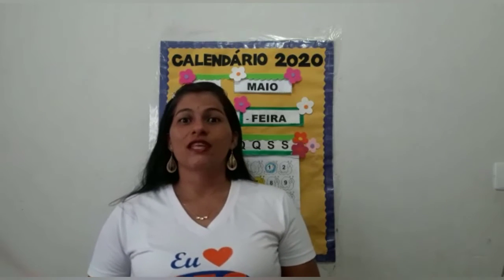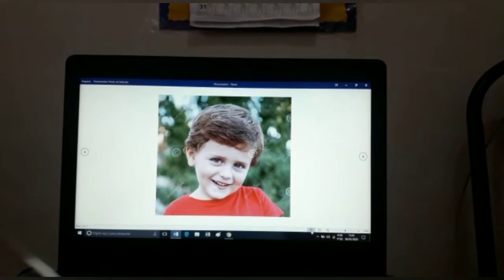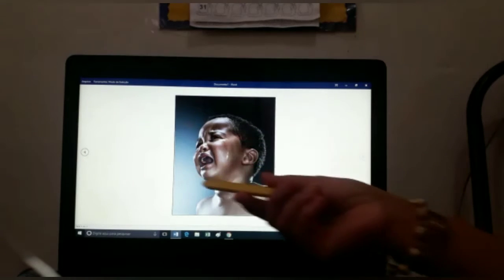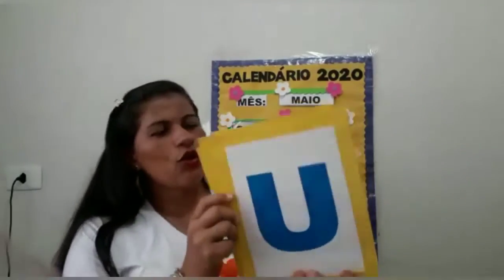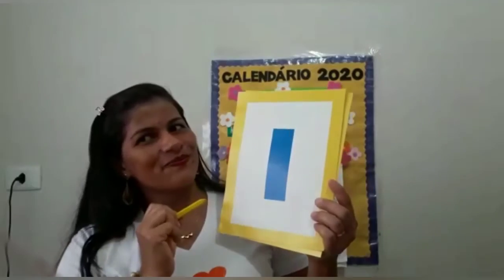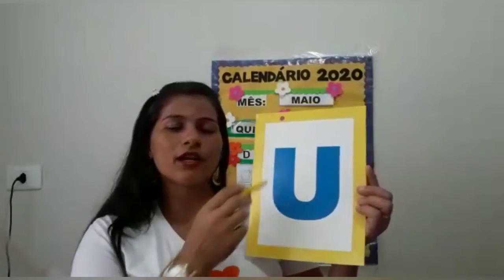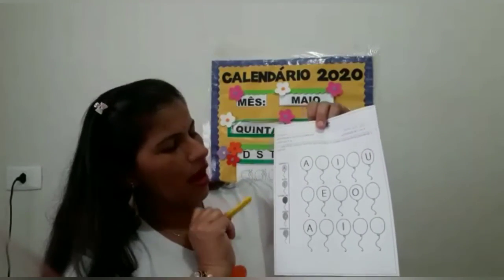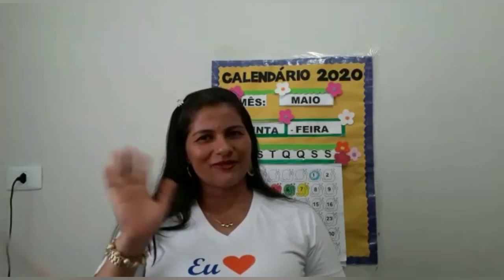Maternal II (parte 2) - 07/05/2020